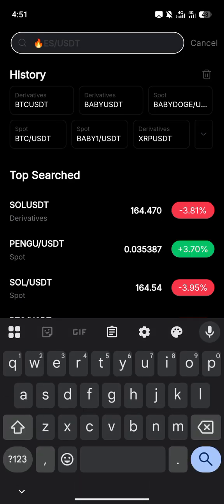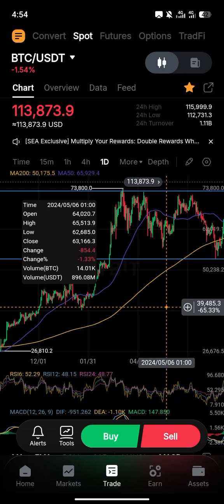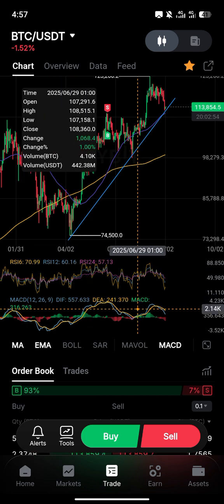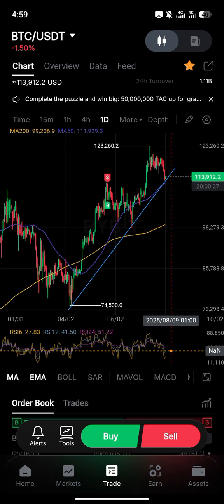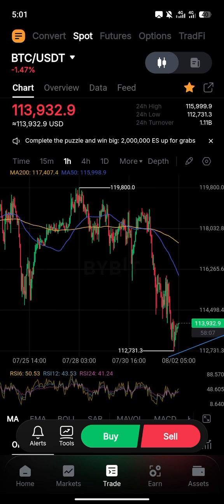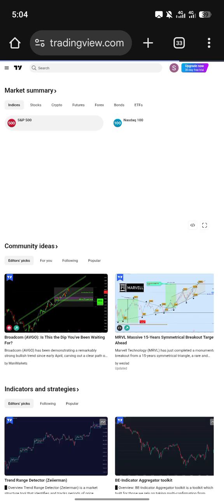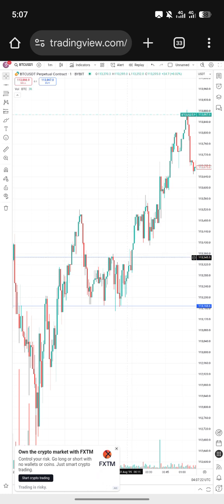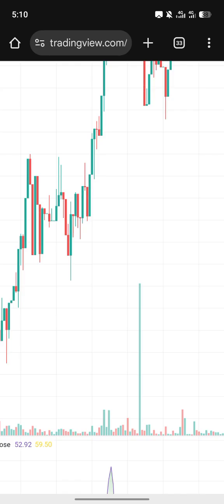FREE CRYPTO CLASS MODULE 3